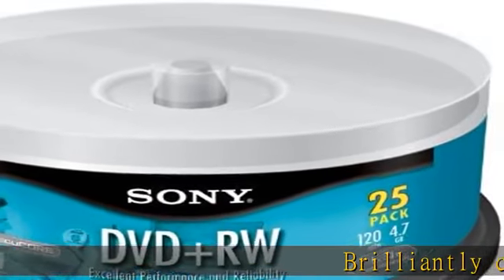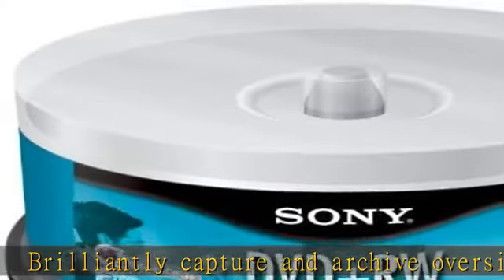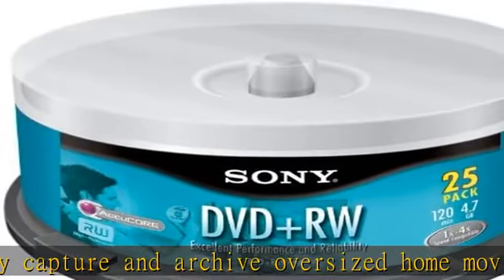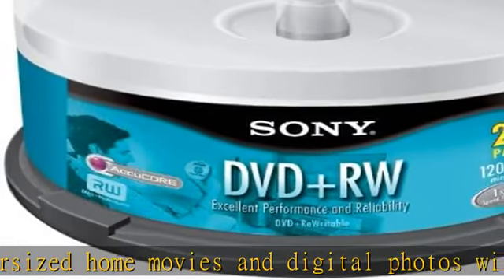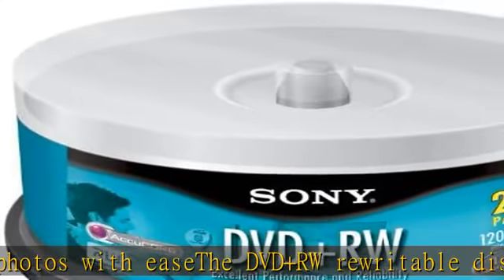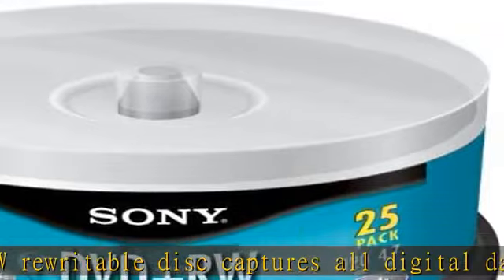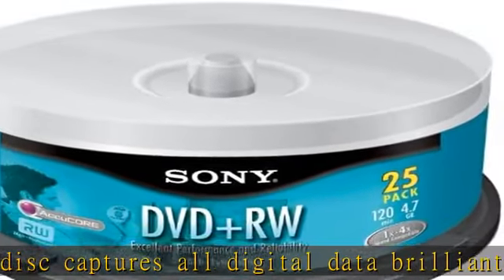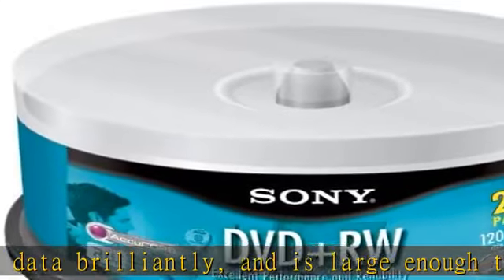Sony 25DPW47RS2 DVD plus RW Re-Recordable DVD 25-Pack Spindle